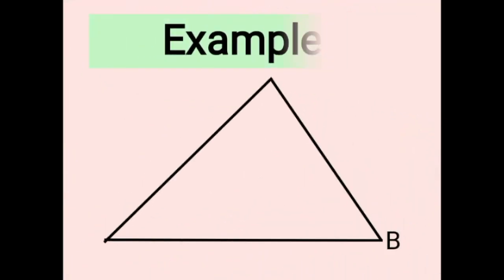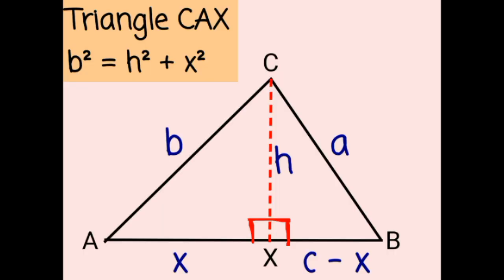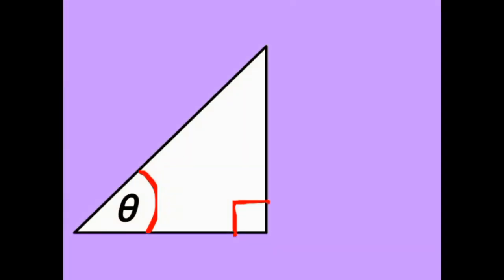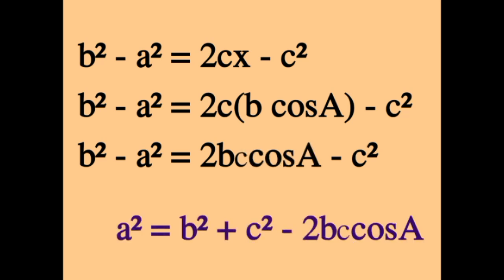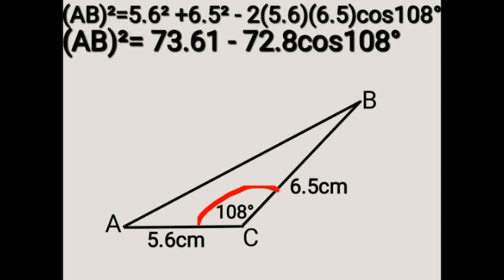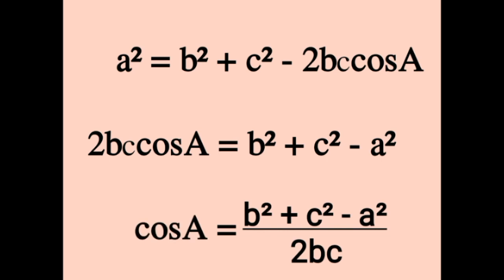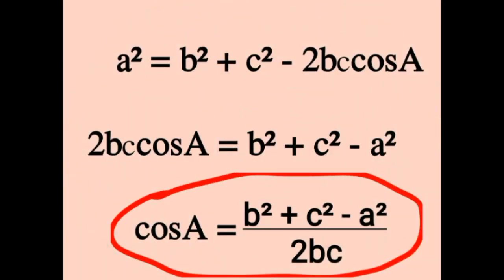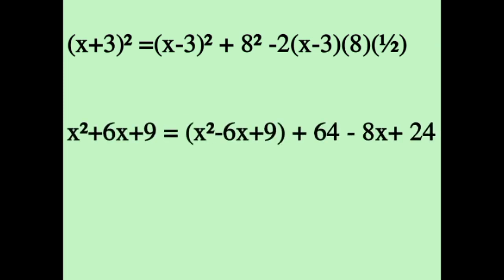The cosine rule - EASY LEARNING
In this video I'll be covering about the cosine rule. How to use the cosine rule to find missing angles and sides in a triangle? Lessons will be covered with Clear Definitions and Examples.